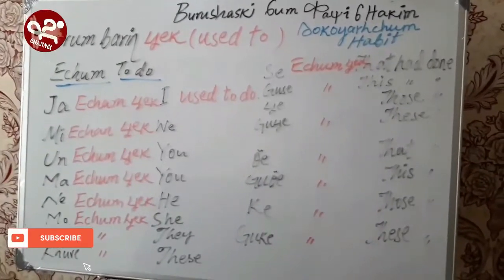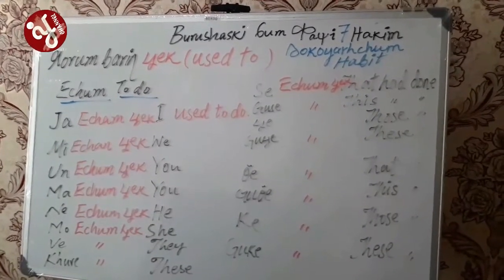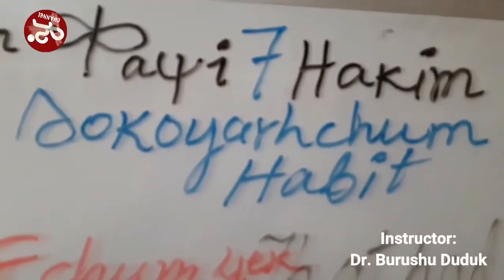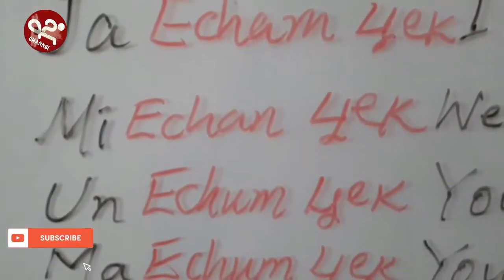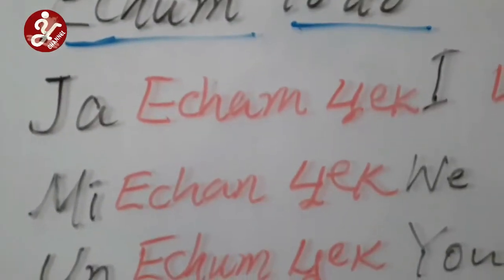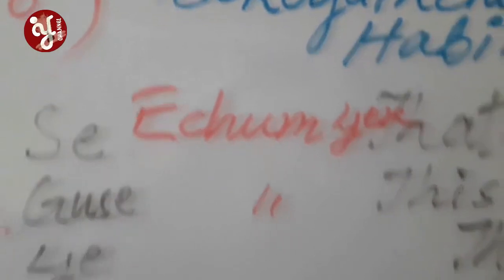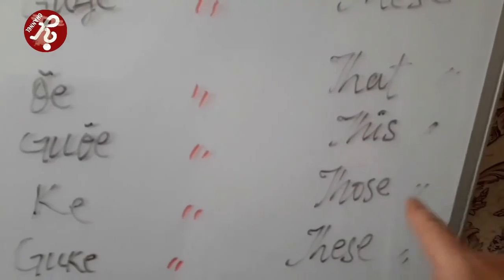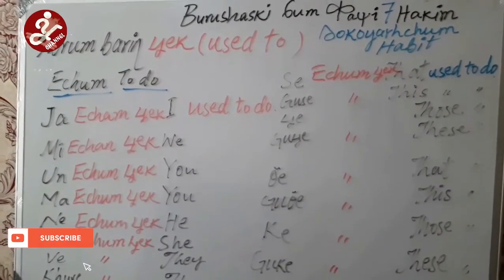Lesson 6 | Part 7 | Past Tense (Habit) | Burushaski Language | Ibn e Yasin | Dr. Burushu Duduk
Lesson: 6
Part: 7
Topic: Past Tense (Habits)
Course: Burushaski Language
Instructor: Dr. Burushu Duduk

Introduction:
There are thousands of languages in the world and many languages are vanishing as the world is becoming a global village. Burushaski Language is an ancient language and many few numbers of people from different parts of the world speak this language. To save this language and to make it eternal for the coming languages we will upload videos regarding this language.

About the instructor:
Our Instructor Burushu duduk is a well-known social worker, activist, poet, writer, and author. By profession, he is a doctor. He has authored the poetry book NADANIYAN when he was in school. Later on, in 2016 he has opened the Burushaski poetry book QAST. He has written many songs. He also has contributed in research article consisting of 44 pages on the origin of Burushaski in the book name as Yasin-e-Brooshaaski which is popular among people of Gilgit Baltistan

All rights are reserved by Ibn e Yasin. No content should be Re-uploaded without our notice. If done will be claimed as copyright from any social media platforms.